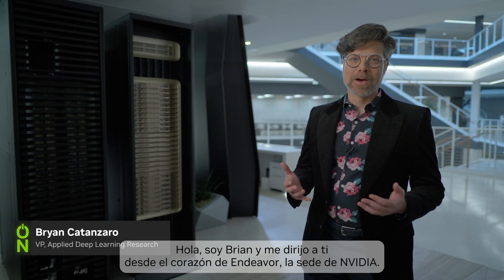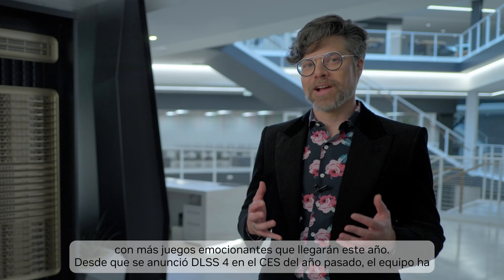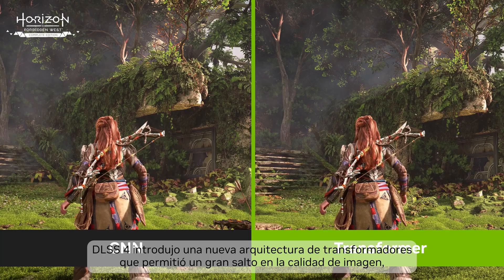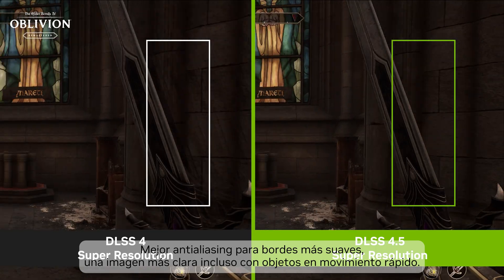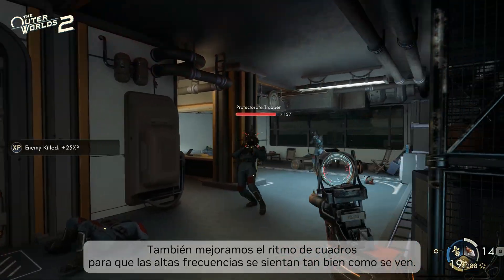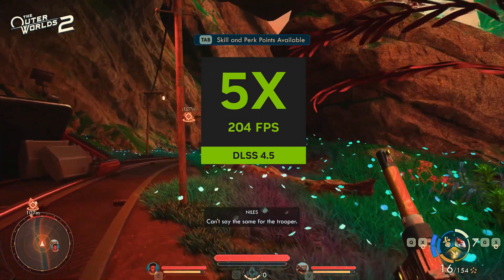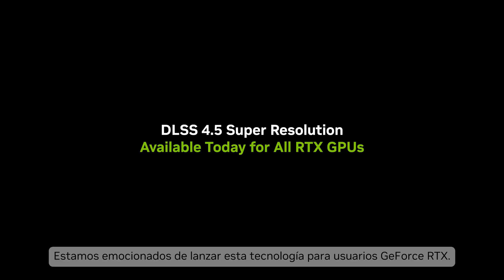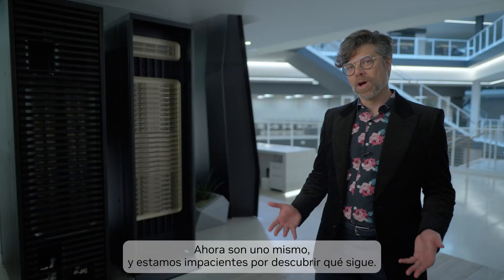DLSS 4.5 | Super Resolución mejorada y Dynamic Multi Frame Generation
DLSS 4.5 Super Resolución ya está disponible para más de 400 títulos a través de los overrides en la aplicación NVIDIA. Incorpora un transformador de segunda generación que ofrece imágenes con mejor iluminación, bordes más definidos y mayor claridad en el movimiento para todos los jugadores con GeForce RTX.

Multi Frame Generation también se ha mejorado para los usuarios de GeForce RTX Serie 50 esta primavera, con un multiplicador de hasta 6X y Dynamic Multi Frame Generation, que ajusta automáticamente el multiplicador para maximizar la fluidez en distintos juegos y escenas.

¡Únete a la comunidad GeForce!